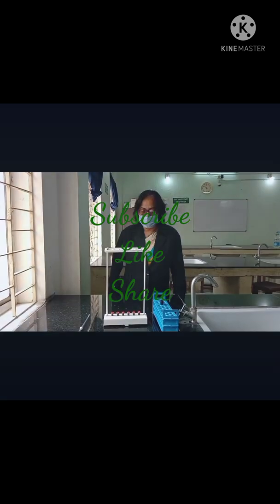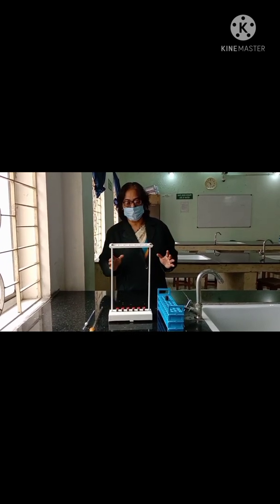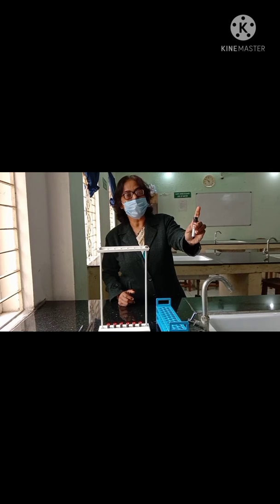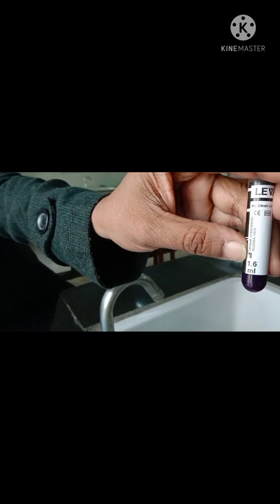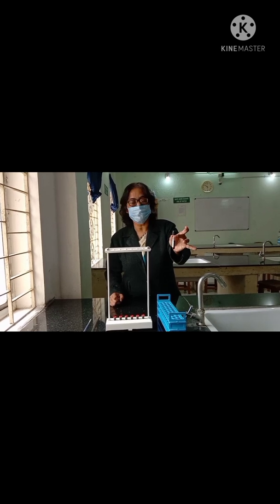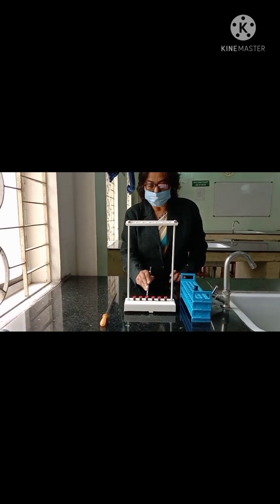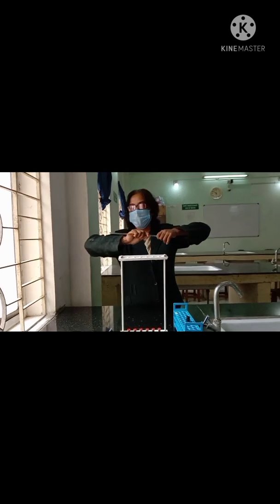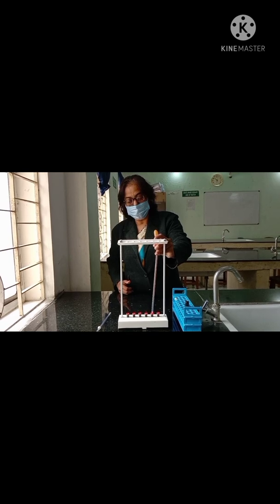ESR estimation PracticalDemonstration